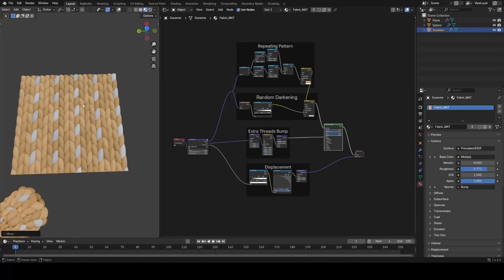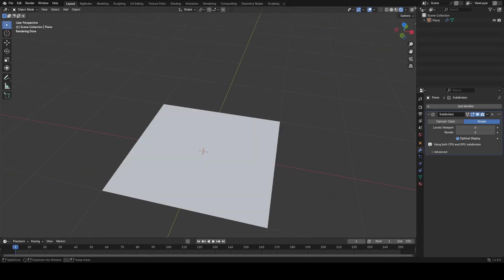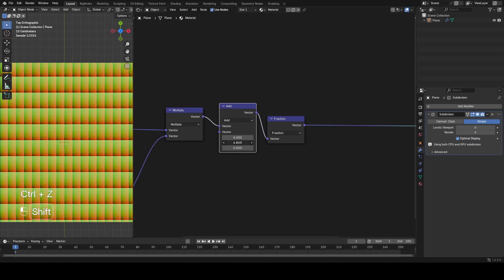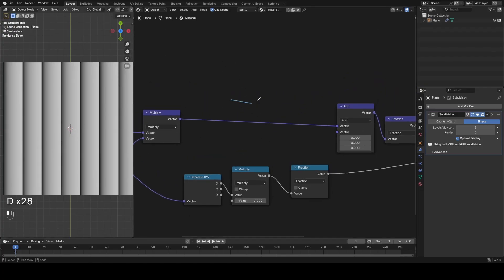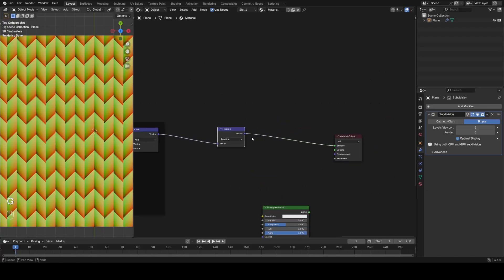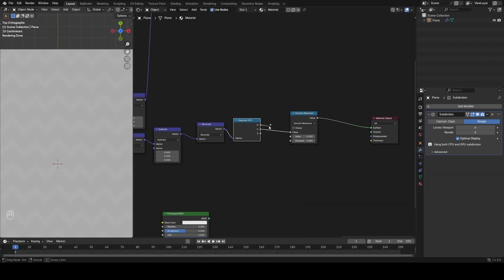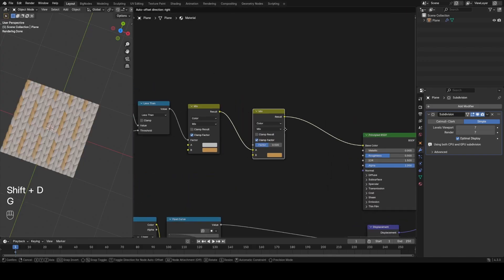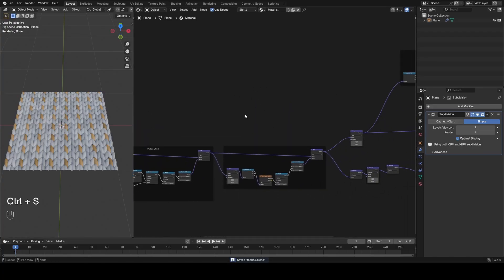Procedural Fabric Patterns - Blender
In this video I use some more advanced techniques to make this procedural fabric shader inside of blender with control for various color patterns, randomness, and shape of the stitches :)